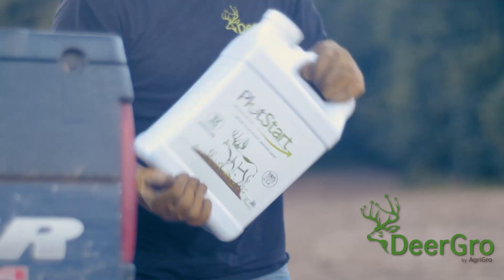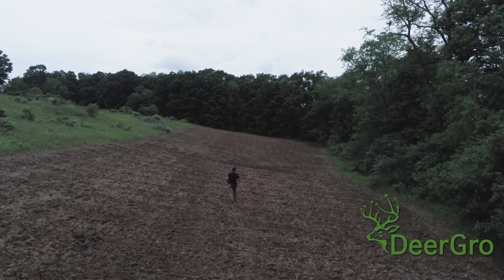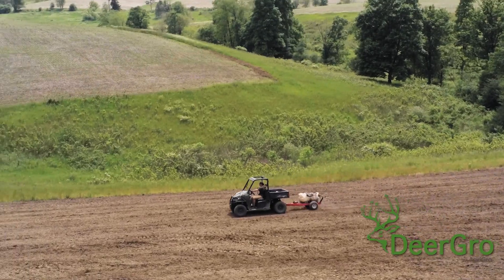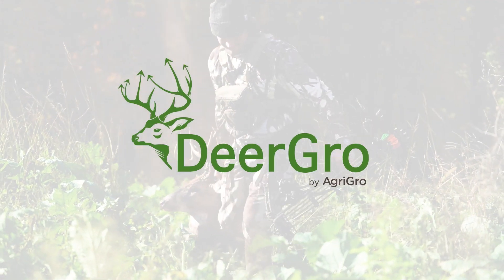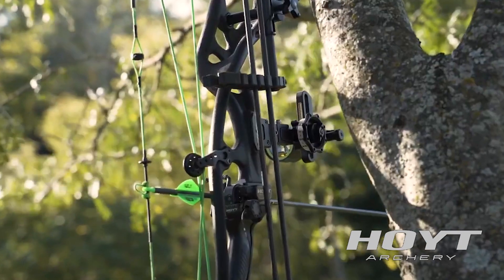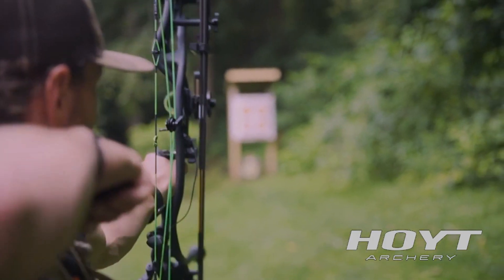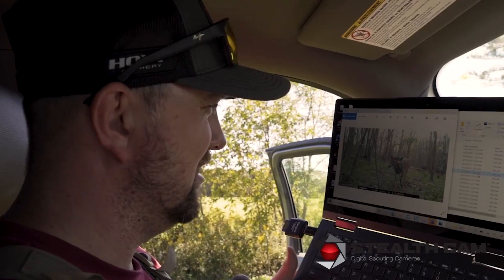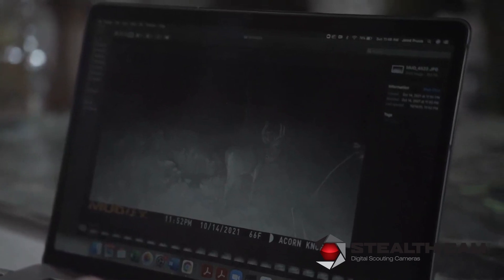BONUS EPISODE: Jared is Back in Kansas! | HUNTR Podcast #107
We have a bonus episode this week!

In this episode of HUNTR Podcast, the guys sit down and recap Jared's most recent trip to Kansas. With Jared still having his Kansas tag, he wasn't ready to be done. With some bucks on cam and good weather patterns coming in, it was time to go back. The pursuit of a mature midwest buck, we talk about it all the time, is something we never give up on. There's going to be times where things don't go according to plan, and your hunt isn't what you had hoped. That's what we talk about today, the journey of hunting mature bucks in Kansas. Hope you enjoy the show...